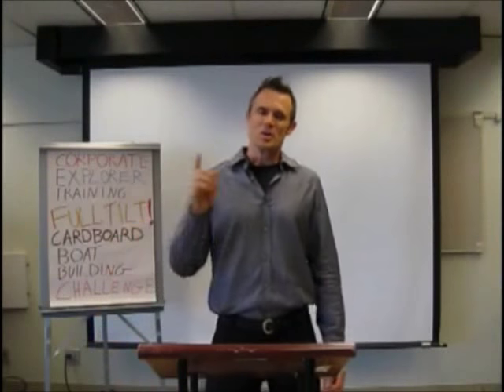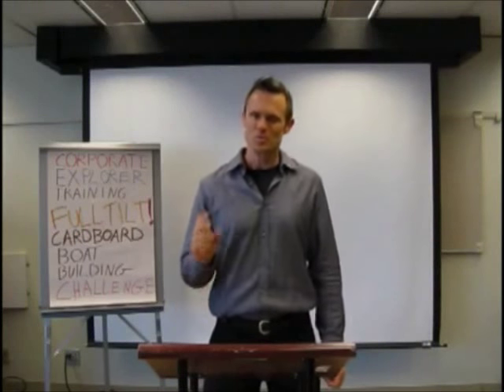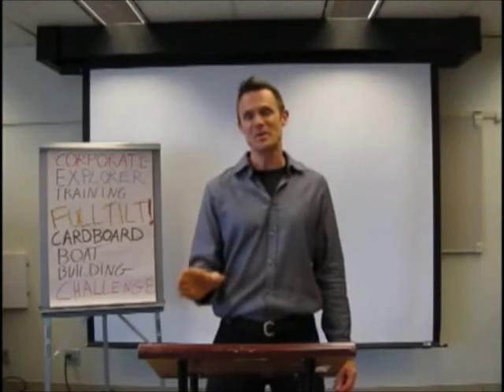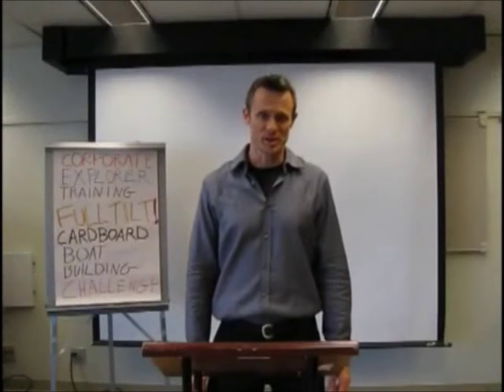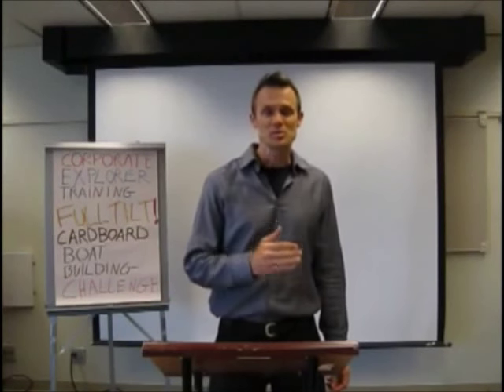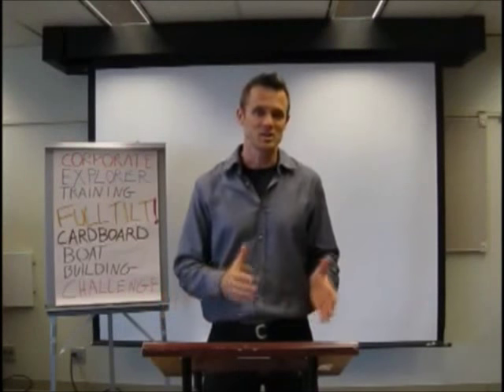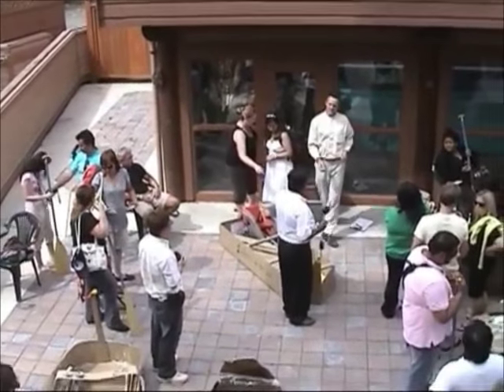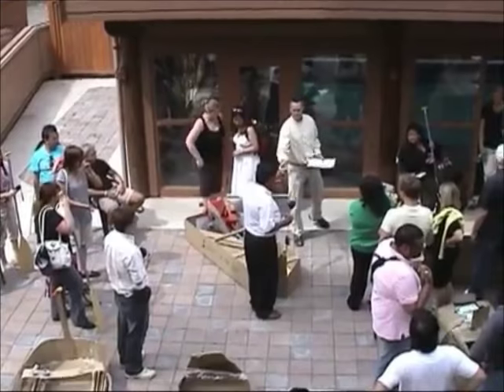Boat Building Regatta - Corporate Team Building Activity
or call our Employee Engagement Consultants at 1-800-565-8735 so you and your team can enjoy this fantastic corporate team building activity.

This event creates quite a splash! It's entertaining and dynamic and groups of all sizes are swept away with enthusiasm as the program progresses. As a bonus, there are concrete skills and practices that will benefit the company when they return to work.